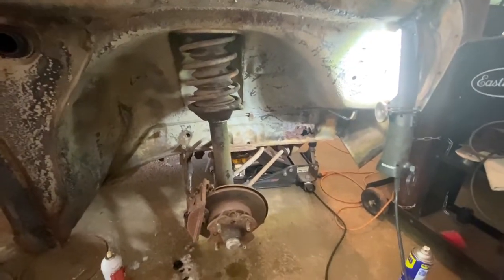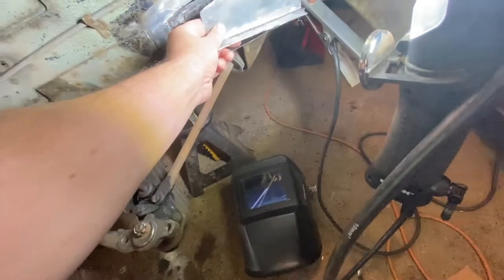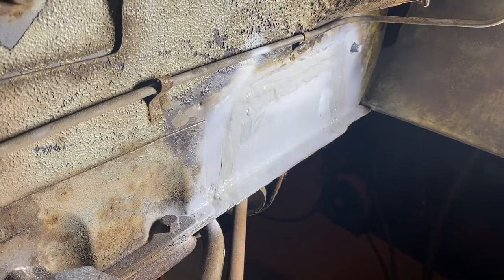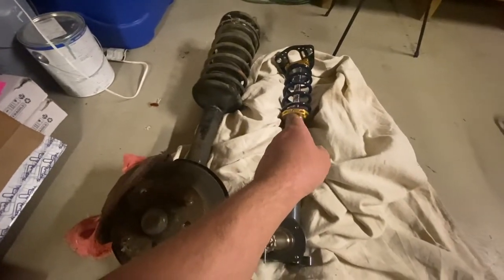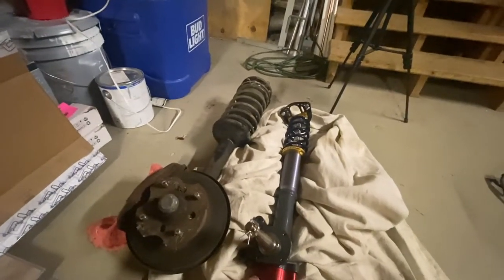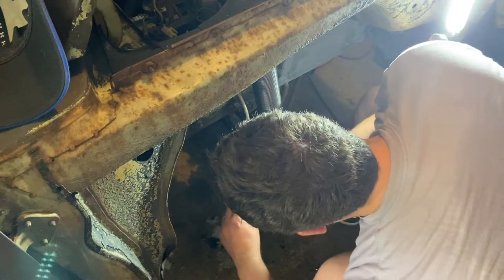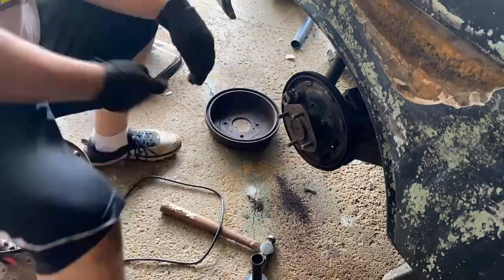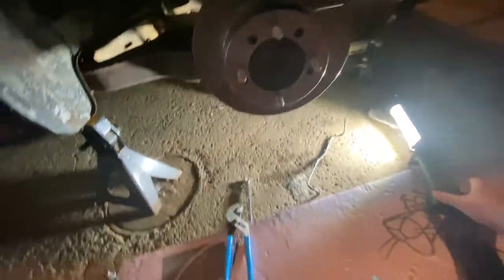Datsun 510 Project: Techo Toy Tuning Brakes and Coilover Suspension!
Fixing the rust hole in front frame rail and giving the 510 Techno Toy Tuning brakes and coilover suspension with other goodies!